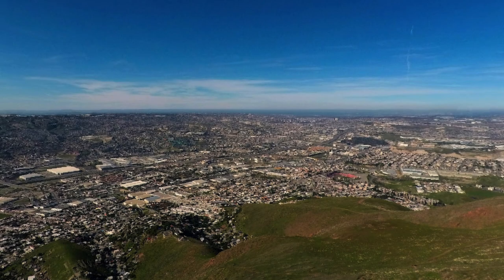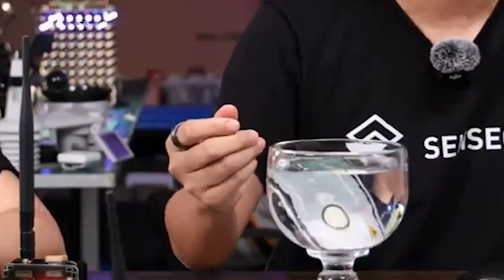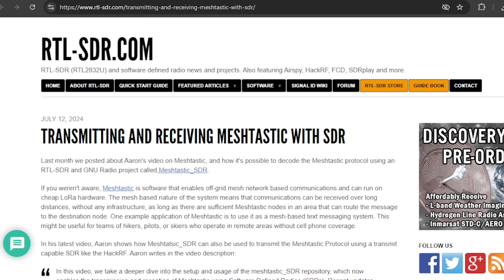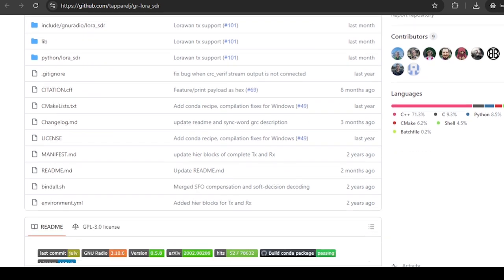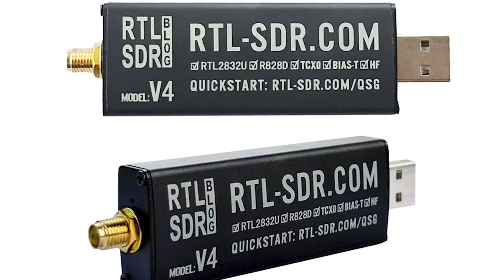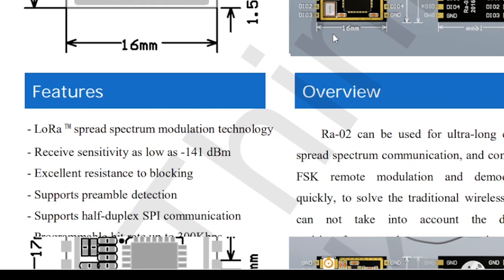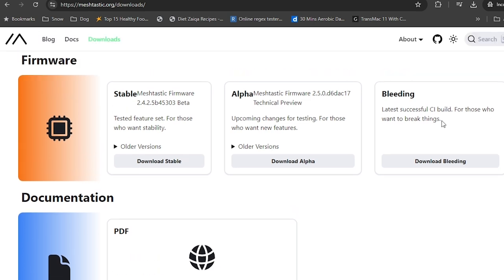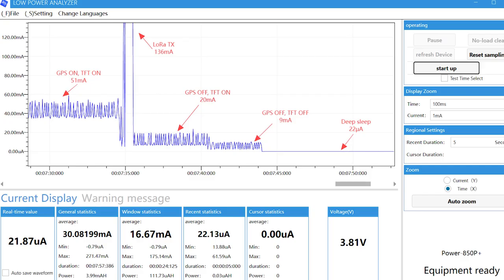Meshtastic Roundup July & August 2024 by Technology Master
Meshtastic Roundup for the month of July & August 2024 by Technology Master. In this roundup I have covered Meshtastic node install on  Cerro Colorado in Mexico by Norman Jester.  A NEW MESHTASTIC DEVICE Sensecap Meshtastic T1000-E Tracker by Seeed Studio. DragonOS FocalX Transmit and Receive using Meshtastic SDR, hackrf one and RTLSDR by cemaxecuter.  How To Build Your Own Meshtastic Node ESP32 & RA-02.  A new Meshtastic node introduced Heltec Mesh Node T114.

Mirador Antennas